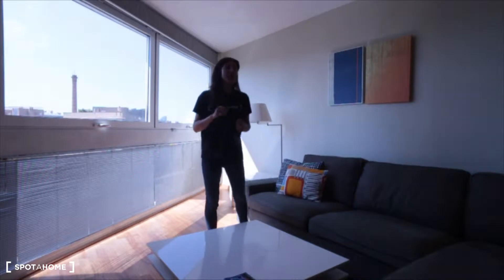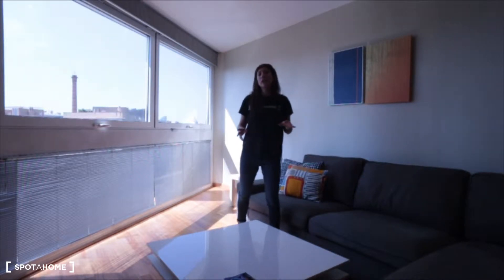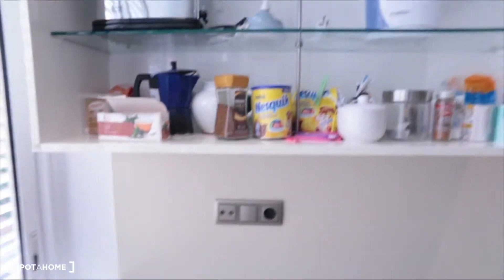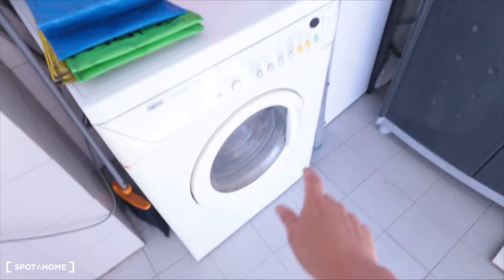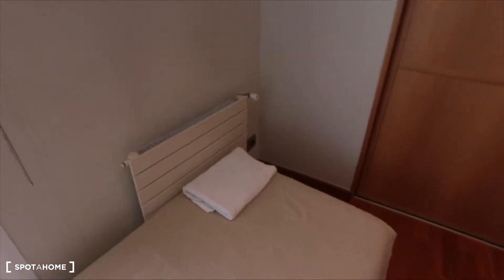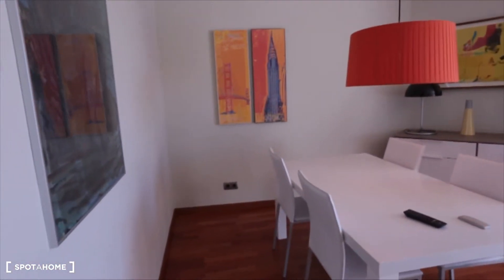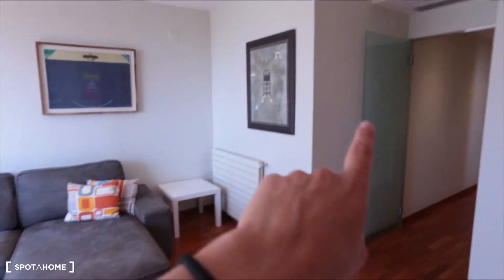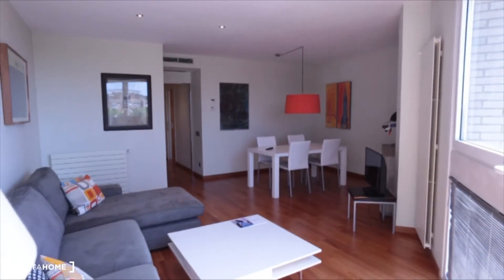Stylish 2-bedroom apartment for rent in Vila Olímpica - Spotahome (ref 129878)